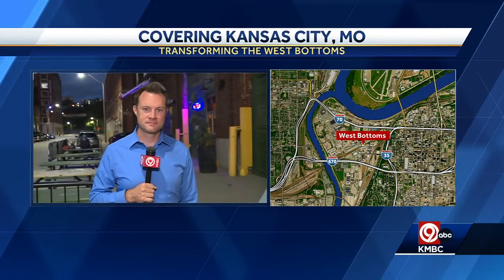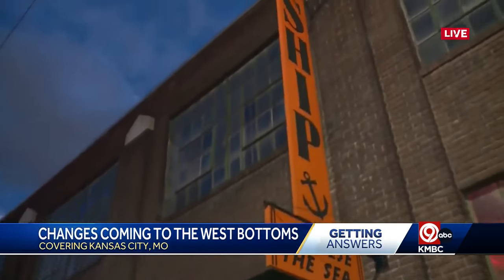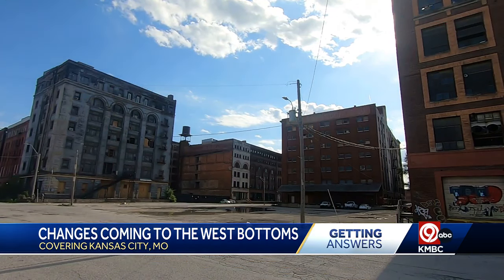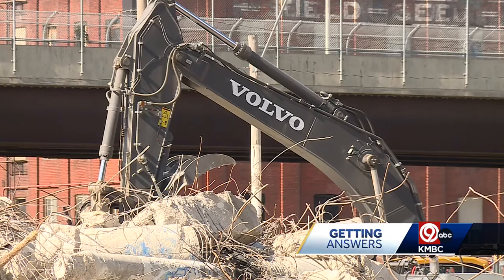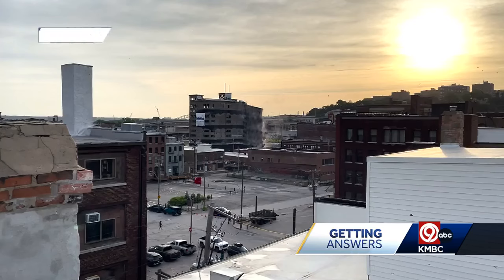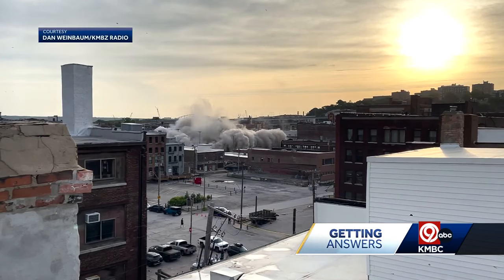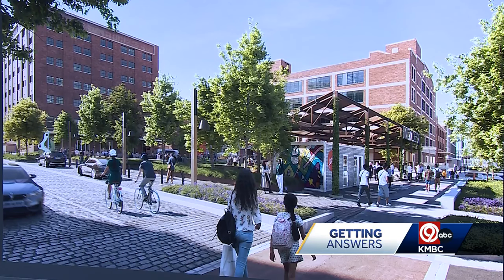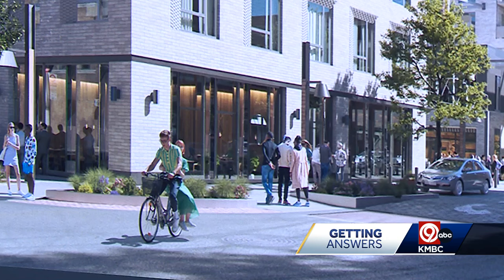Historic West Bottoms buildings to be transformed into hotel, office spaces, and apartments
Historic buildings in the West Bottoms district are set to be transformed into hotels, office spaces, and apartments, aiming to complement and enhance the area's existing character.